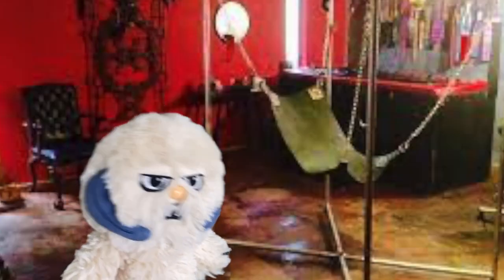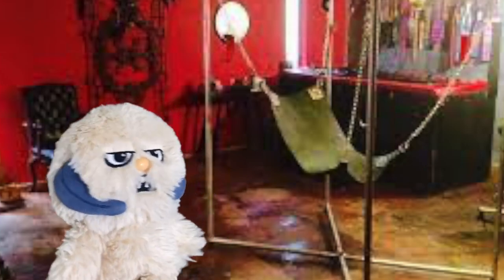Pirate Action Figures from the 80s